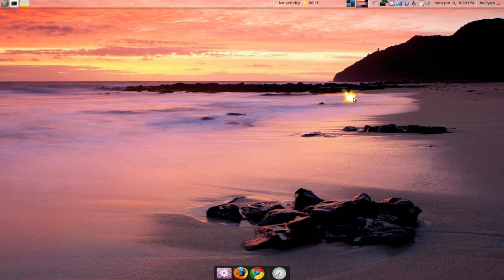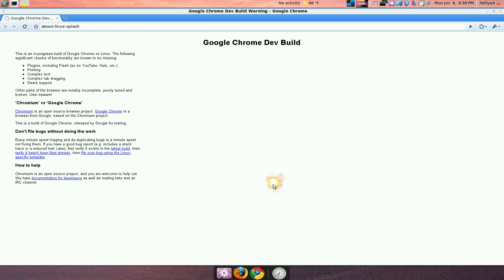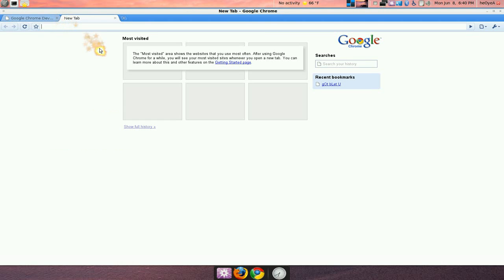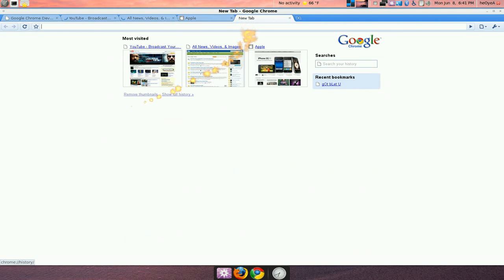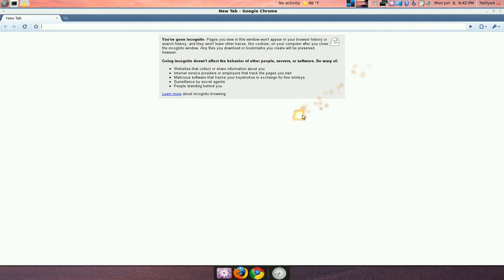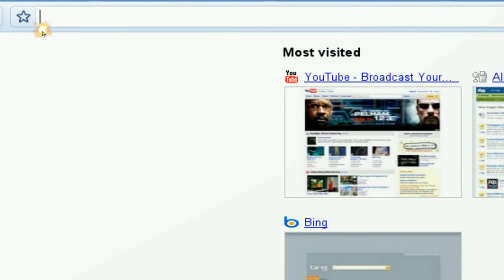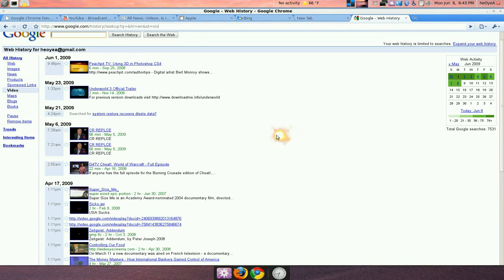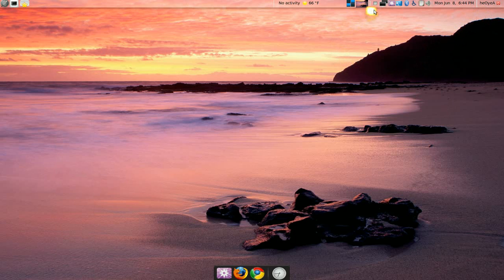Google Chrome Alpha Version - Ubuntu 9.04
32bit